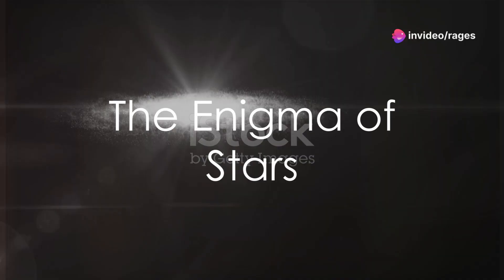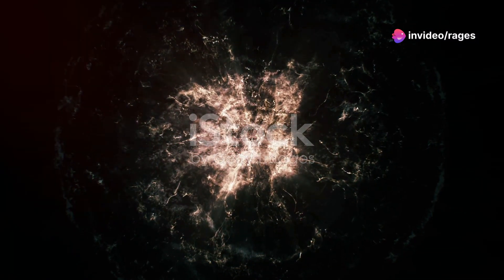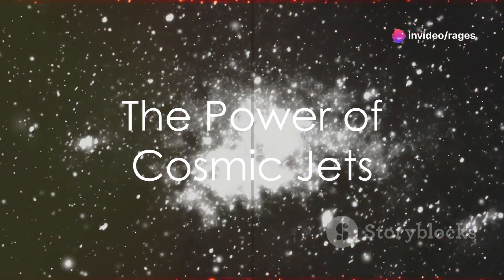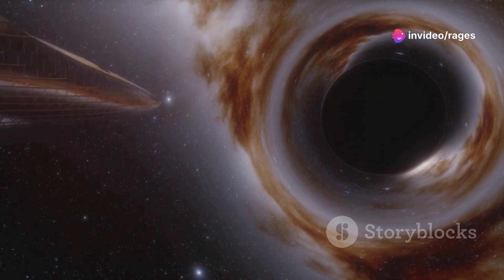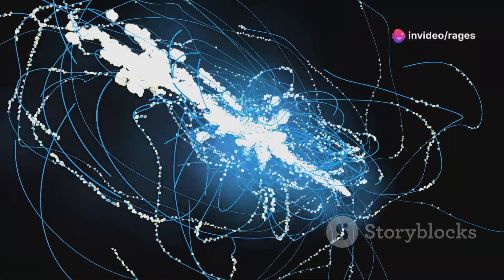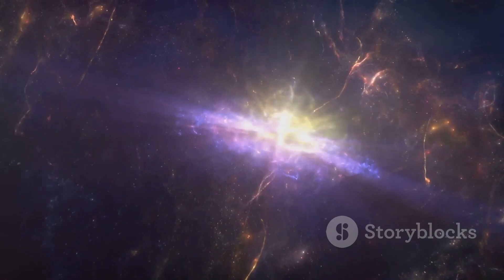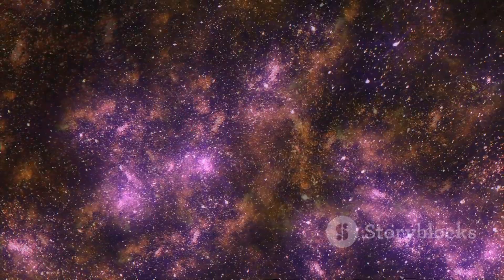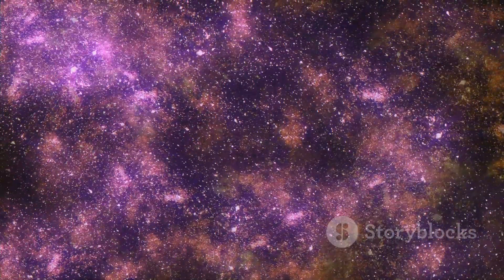🔍✅🔬🚀🎶 Cosmic Jets: The Microfusion Beat 🔬🚀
Published today recently on May 1 2024

1. Introduction: 🚀
In this cosmic journey, immerse yourself in the captivating realm of cosmic jets, where the fusion of microcosmic energies ignites the universe with boundless wonder. Explore the pulsating beats of celestial fusion and embark on a voyage beyond the stars.

2. Climax: 🎶
Feel the crescendo of cosmic energies as they converge in a symphony of celestial marvels. Witness the climax of our cosmic odyssey as the microfusion beat reaches its zenith, painting the cosmos with vibrant hues of cosmic glory.

3. Ending: 🌌
As our cosmic adventure draws to a close, bask in the awe-inspiring finale of cosmic jets and microfusion magic. Let the echoes of celestial melodies linger in your soul as we bid farewell to this mesmerizing journey through the cosmos.

4. Scope: 🔭
Delve into the vast expanse of cosmic phenomena, from the intricate dance of particles to the grandeur of celestial bodies. Uncover the mysteries of microfusion and cosmic jets as we explore the limitless boundaries of the universe.

5. Limitations: ⚠️
While our exploration offers glimpses into the cosmic tapestry, it's important to acknowledge the limitations of our understanding. Navigate through the complexities of cosmic phenomena, recognizing the inherent challenges in deciphering the mysteries of the cosmos.

6. Captions: 📝
Enhance your cosmic experience with insightful captions that illuminate the wonders of microfusion and cosmic jets. Dive deeper into the celestial narrative as each caption unveils a new layer of cosmic intrigue.

7. Strategies: 📈
Unlock the secrets of successful cosmic exploration with strategic insights and tactics. Chart your course through the cosmic expanse and harness the power of microfusion to propel your journey to new celestial heights.

8. Trending Goals: 📊
Set your sights on trending goals as we navigate the ever-changing currents of cosmic exploration. Stay ahead of the curve and align your cosmic ambitions with the latest trends in microfusion research and celestial discovery.

9. Consistent Advantages: 🌟
Discover the consistent advantages of delving into the cosmic realm, from expanding your knowledge of astrophysics to fueling your sense of wonder and curiosity. Embrace the myriad benefits of consistent cosmic exploration.

10. Inconsistent Disadvantages: ⚠️
Navigate through the occasional pitfalls of cosmic exploration, acknowledging the sporadic challenges and setbacks along the way. Learn from these inconsistencies and adapt your cosmic journey accordingly.

11. Key Tools to Learn About This Video: 🔑
Equip yourself with essential tools and resources to delve deeper into the captivating world of cosmic jets and microfusion. Unlock the secrets of the cosmos with key insights and educational resources featured in this video.

12. Social Media Campaign Announced in This Video: 📣
Join our cosmic community and participate in the exciting social media campaign announced in this video. Connect with fellow cosmic enthusiasts and share your thoughts, experiences, and cosmic discoveries across social media platforms.

13. Why This Matter Exists: 🌌
Explore the profound significance of cosmic jets and microfusion in shaping our understanding of the universe. Delve into the existential questions that drive our cosmic inquiry and illuminate the cosmic tapestry.

14. What Hypothetical and Experimental Values Issued in This Video: 🧪
Dive into the realm of hypothetical scenarios and experimental values explored in this video, as we push the boundaries of cosmic inquiry and scientific exploration. Challenge conventional wisdom and explore new frontiers of cosmic understanding.

15. Consistency of Testament Why I Shot This Video: 🎥
Experience the consistency of testament behind the creation of this video, driven by a relentless pursuit of cosmic discovery and a commitment to sharing the wonders of the universe with fellow cosmic travelers.

16. Legacy of This Video: 🌟
Embrace the enduring legacy of this video as it leaves an indelible mark on the cosmic landscape, inspiring future generations of cosmic explorers and igniting a passion for celestial discovery.

17. Quotes in This Video: 💬
Discover poignant quotes and insightful reflections woven throughout this cosmic journey, capturing the essence of our exploration and illuminating the beauty of the cosmos through profound words.

Join us on our cosmic voyage through the vast expanse of the universe.